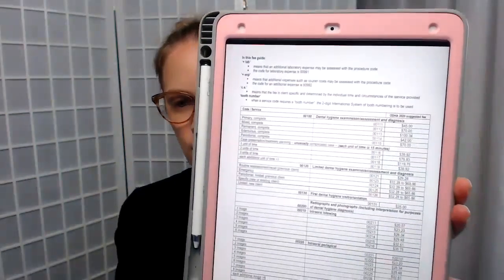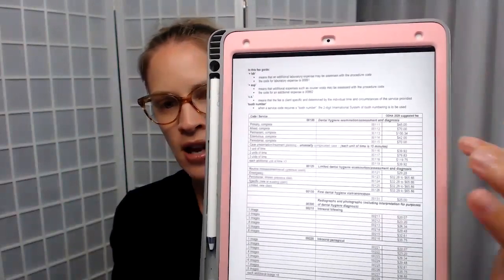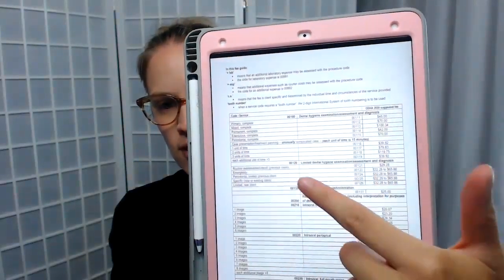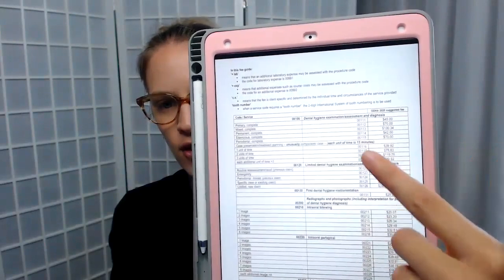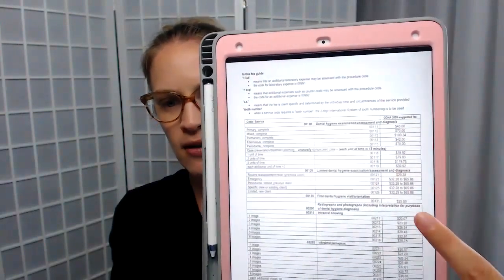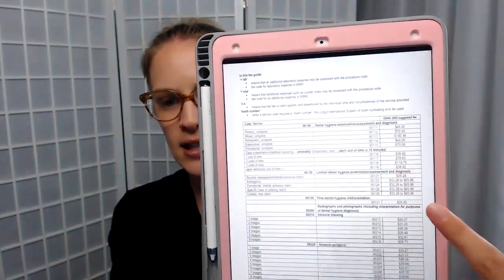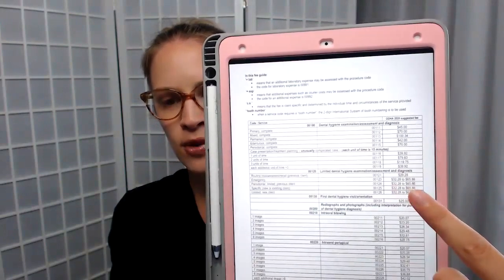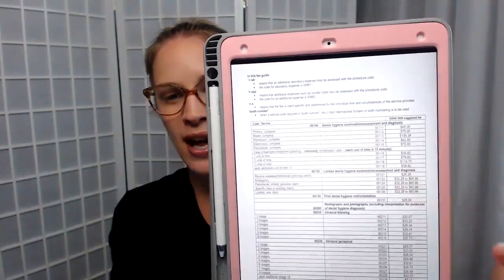RDH Business - What I Charge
Dentalelle Tutoring -